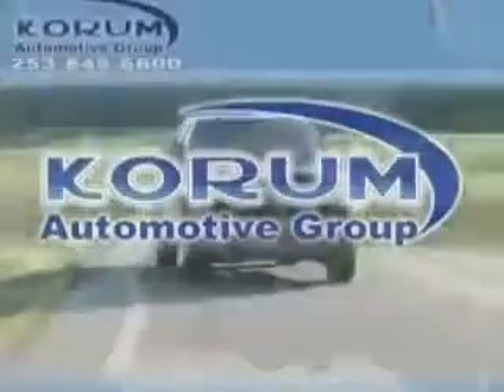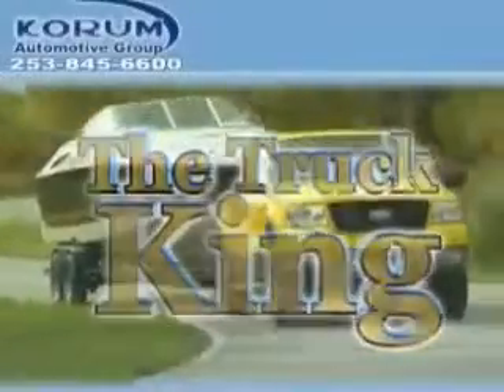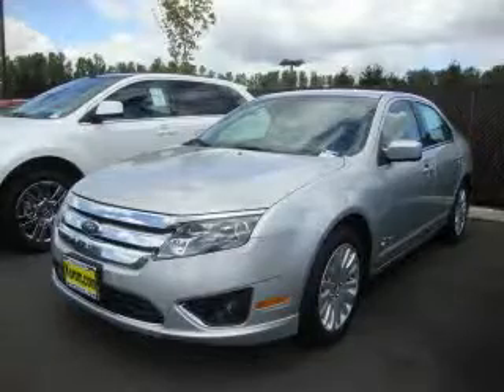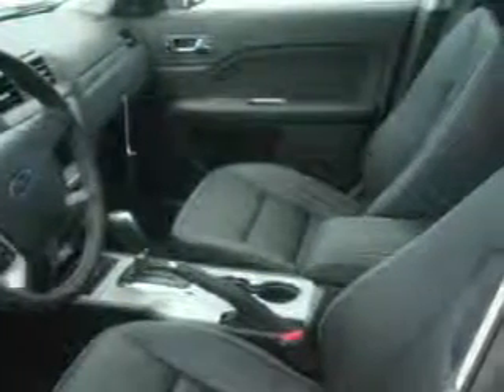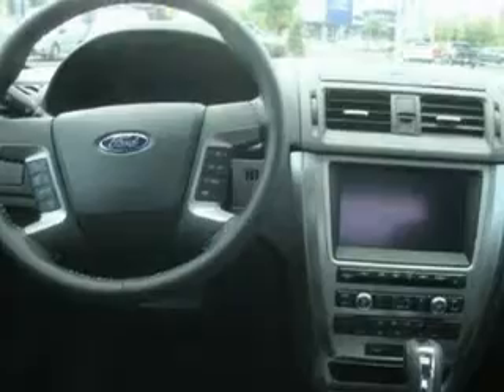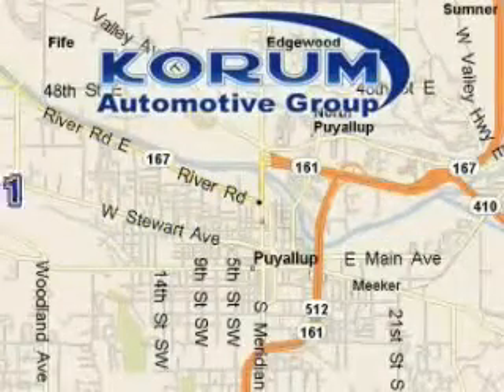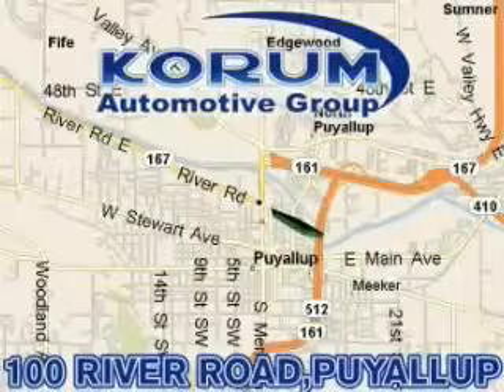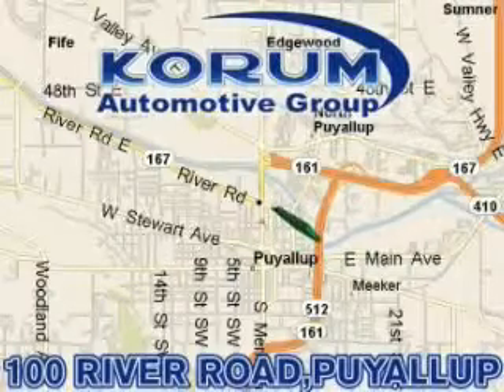2010 Ford Fusion Puyallup WA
Year: 2010
 Make: Ford
 Model: Fusion
 Engine: 2.5L I4
 Trans.: Automatic
 Exterior: Brilliant Silver Metalli
 Miles: 25
 Interior: Charcoal

 2010 Ford Fusion Puyallup WA